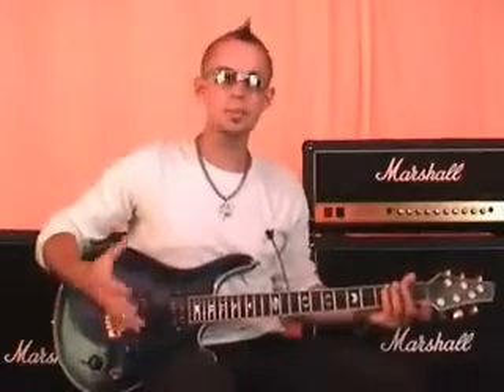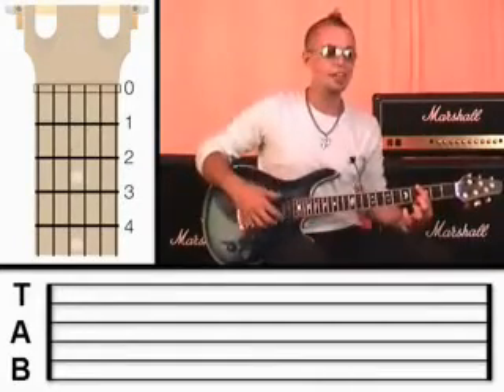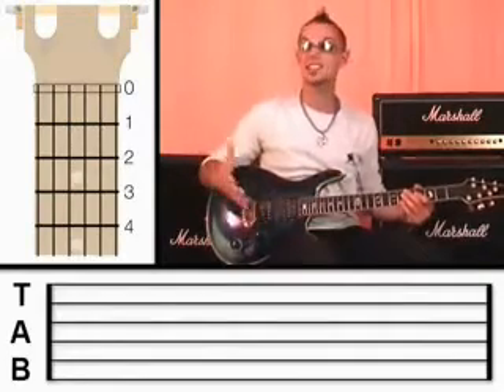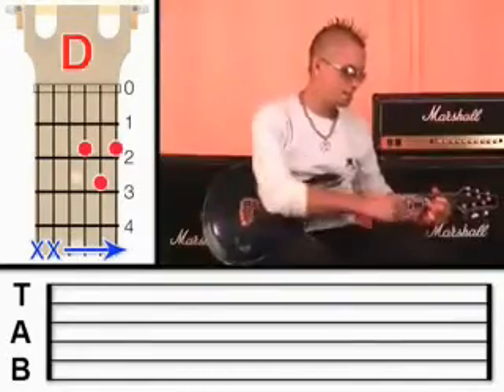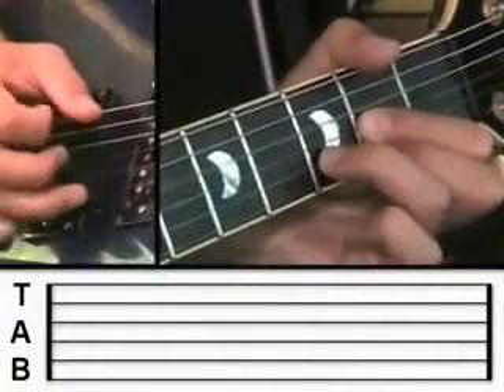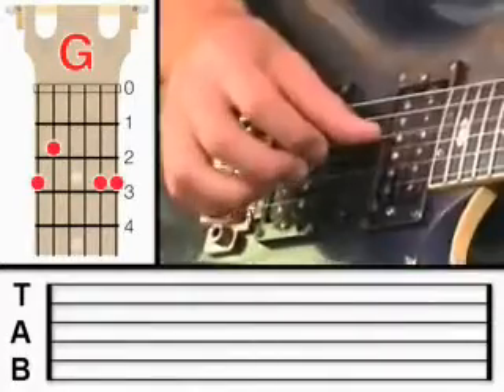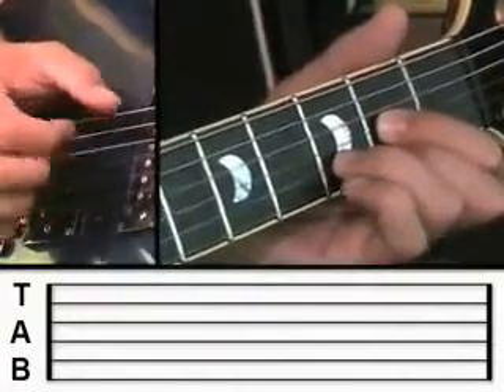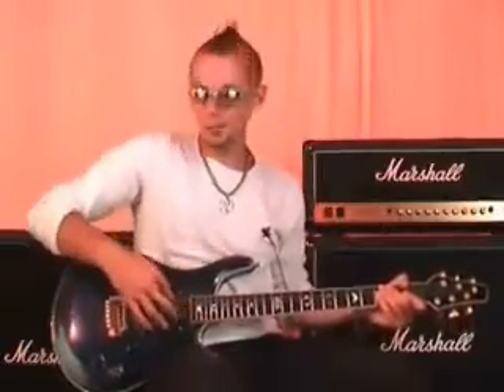Learn How to Play the Song "Stole" with